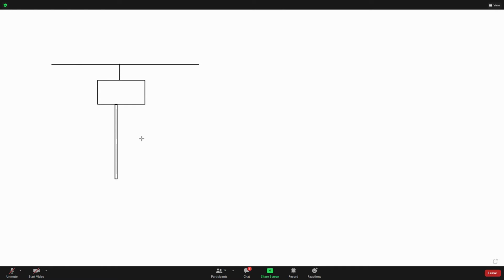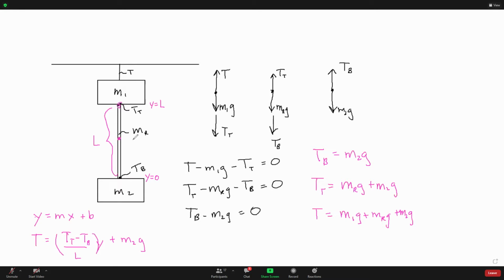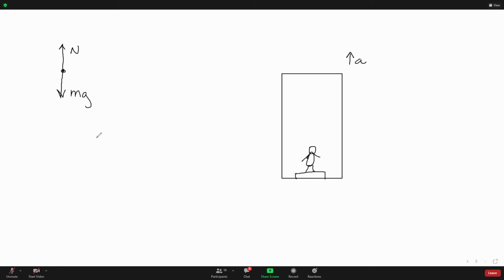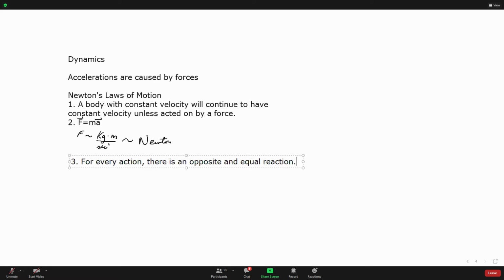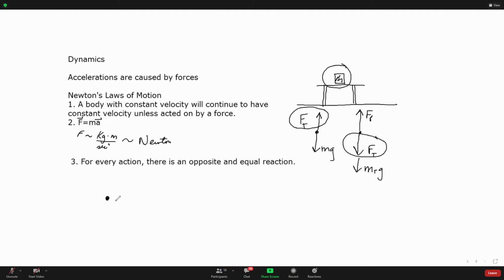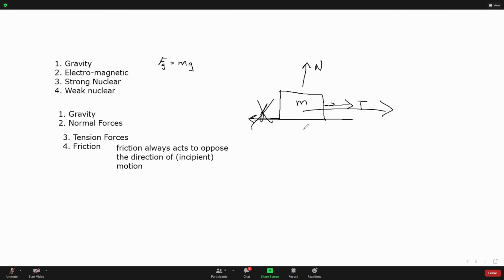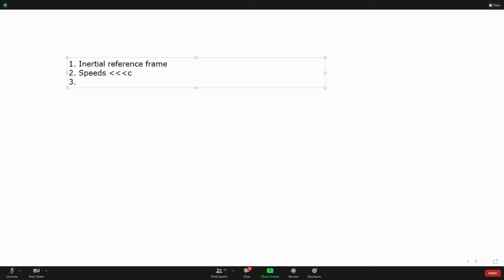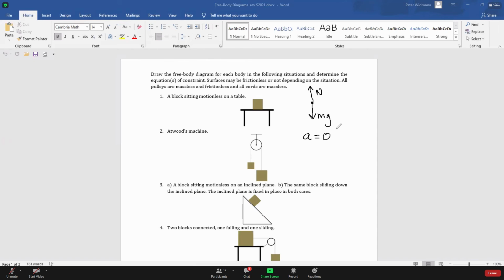PHYS 221 Lecture WedSep15 Part 1